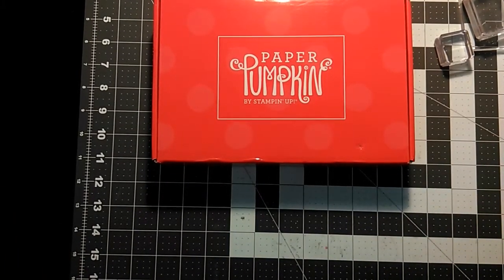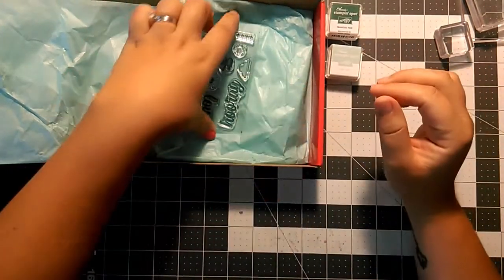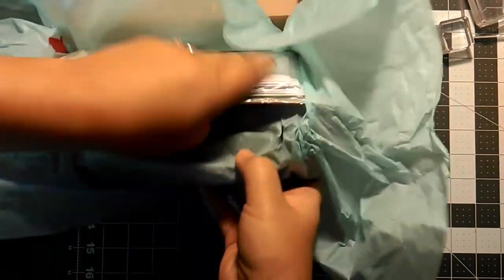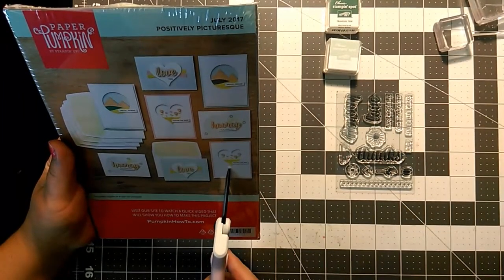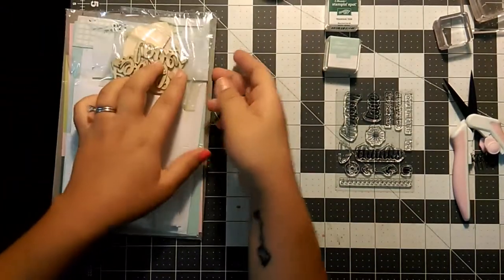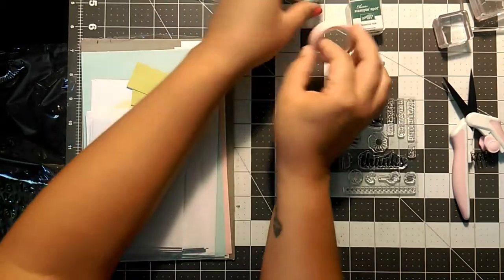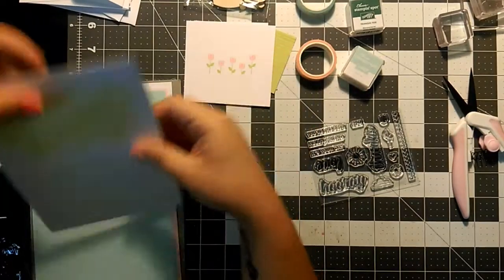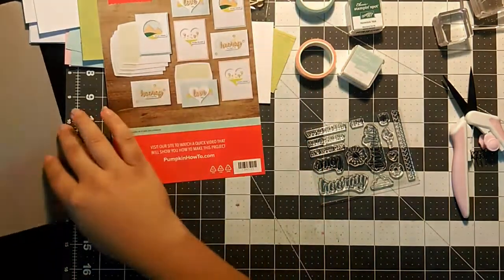July 2017 paper pumpkin by stampin up